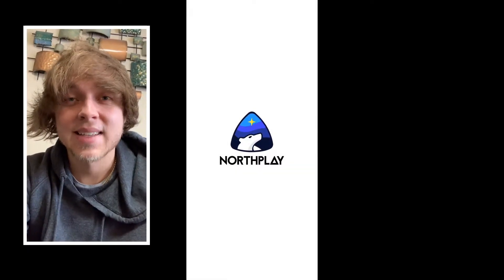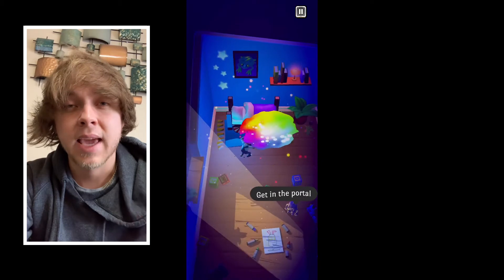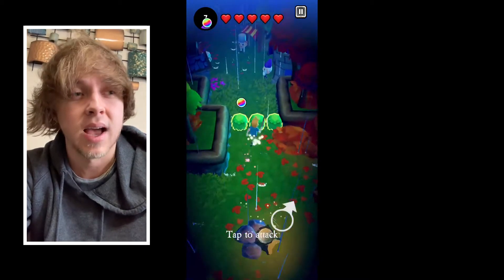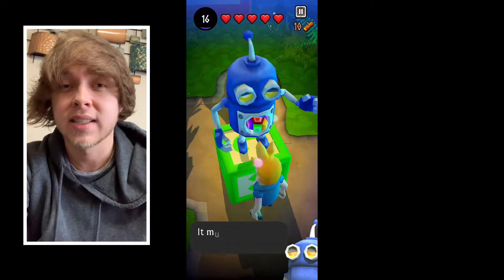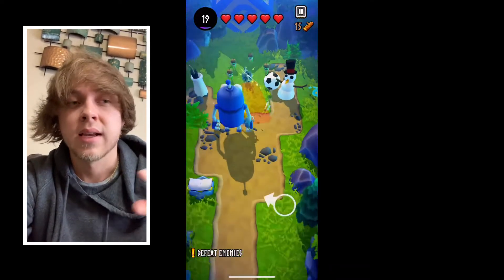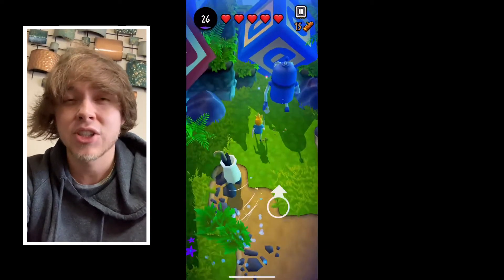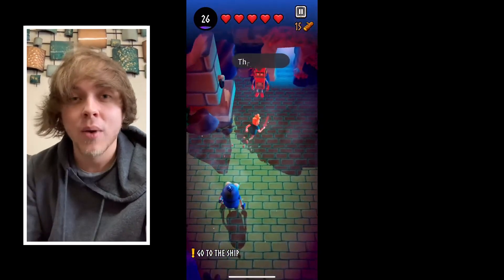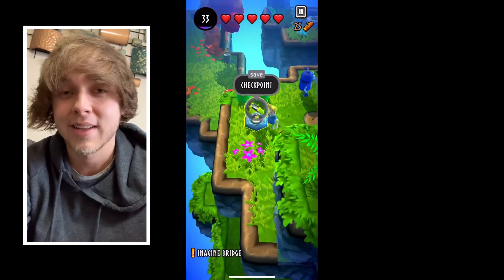Headland First Impressions! (Mobile Action Adventure Game)